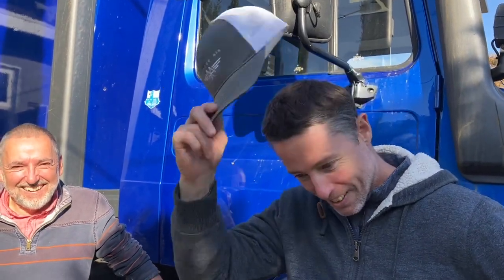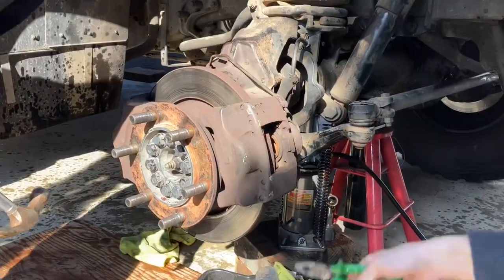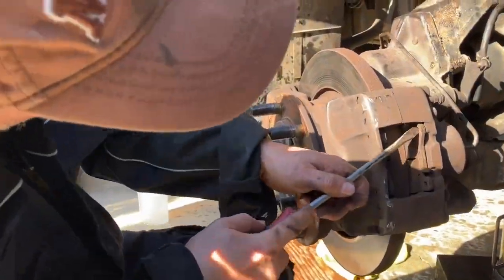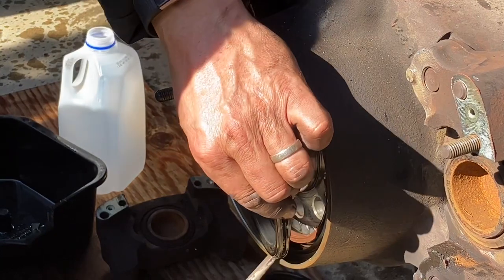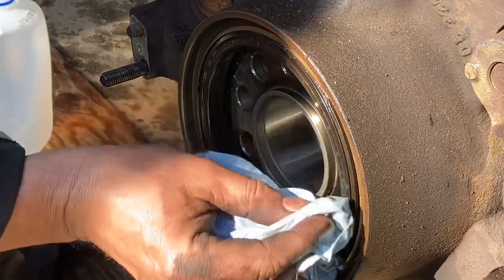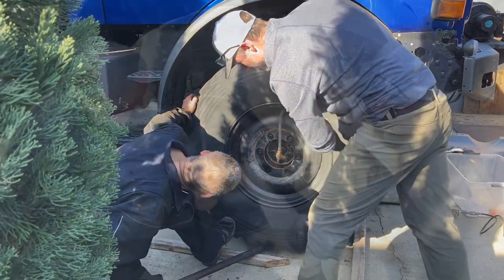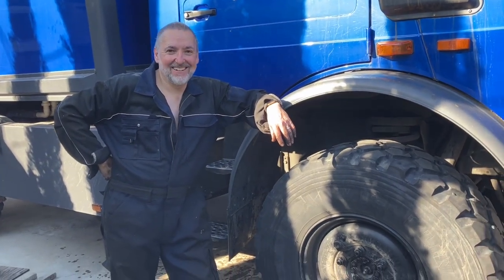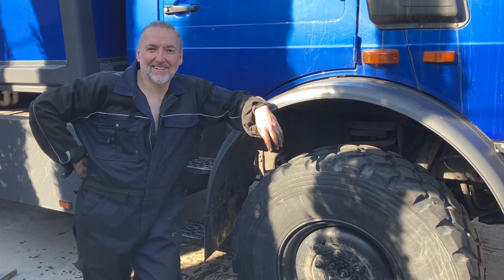2 hub seals, 8 brake pads and 1 oily mess… (one for Mog enthusiasts!)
Dolly had started leaking oil from the front hubs and it was getting worse! We sourced the parts and a special tool from the UK and waited til we were with Chad & Gina @MogsAndDogs in Long Beach California before taking on the job.